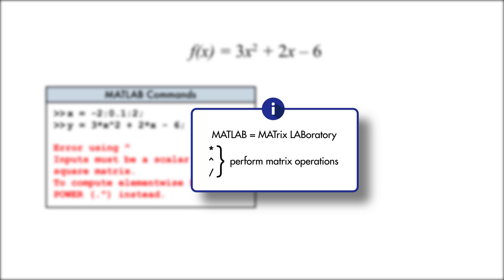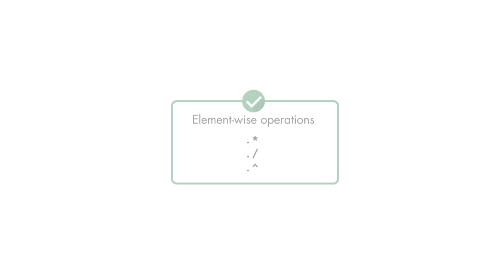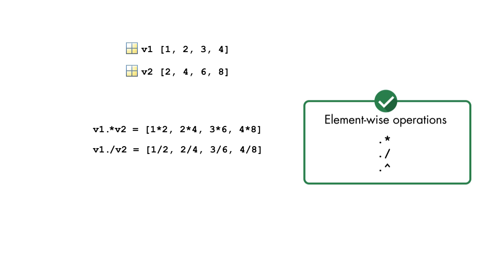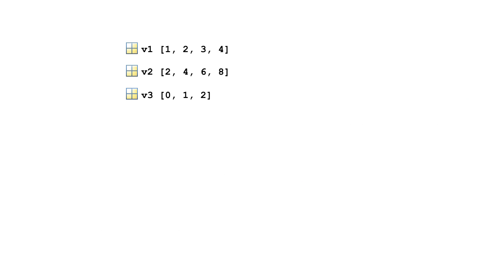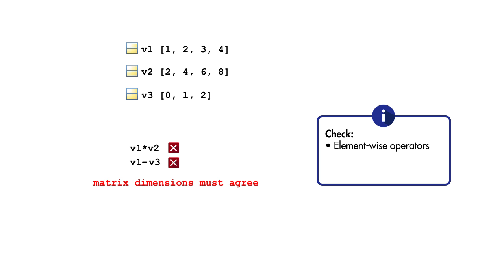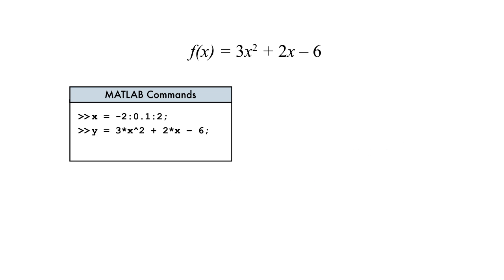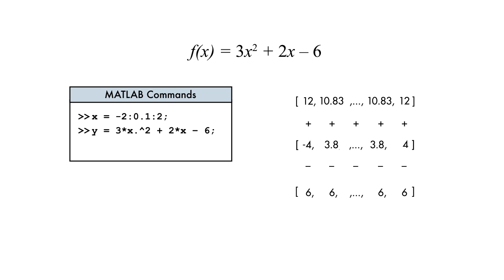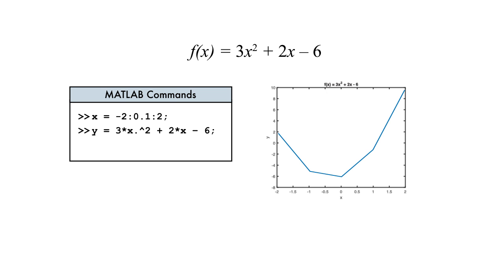Calculations with Vectors Aerial Robotics